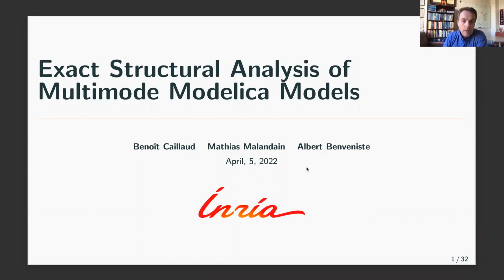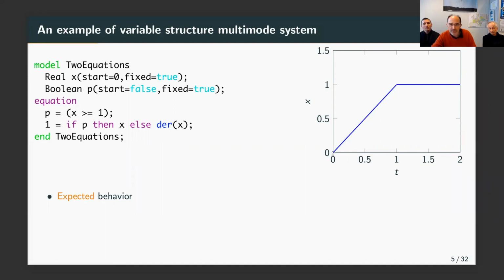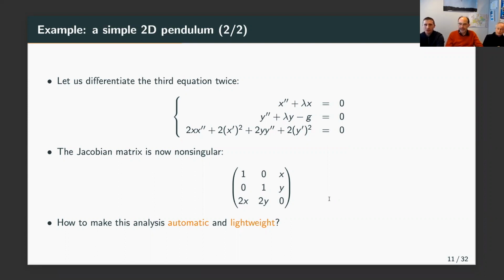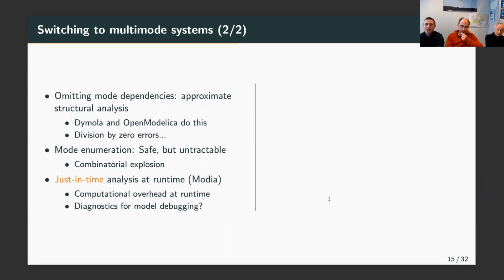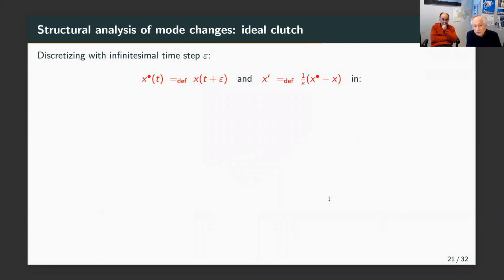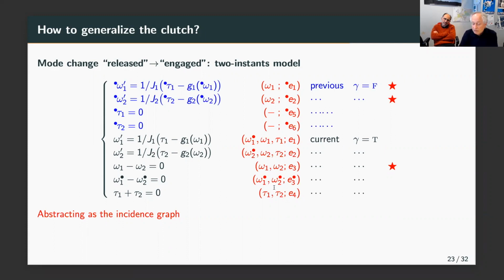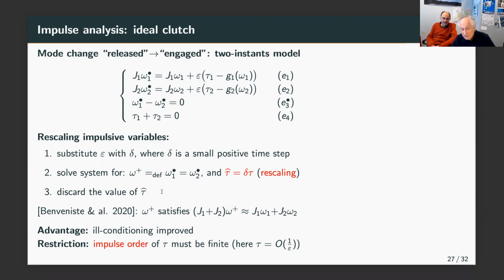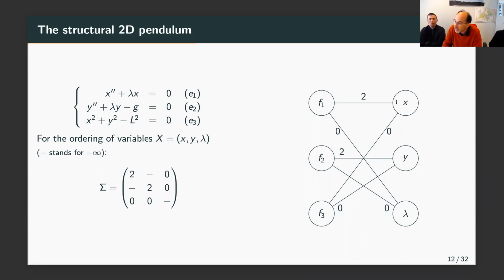Exact Structural Analysis of Multimode Modelica Models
Live presentation by Benoît Caillaud, Mathias Malandain and Albert Benveniste at the MERL Seminar Series (April 5th, 2022).

0:00 Introduction by Scott Bortoff, MERL
1:50 Multimode DAEs and the limitations of state-of-the-art Modelica tools
8:10 The smallest example ever, suffering from wrong compilation
12:14 Issues raised by multimode Modelica
14:27 A gentle introduction to (single-mode) structural analysis
22:32 Multimode structural analysis
32:12 Structural analysis of mode changes
46:22 Impulse analysis
52:38 Conclusion
56:19 Question: use of Binary Decision Diagrams